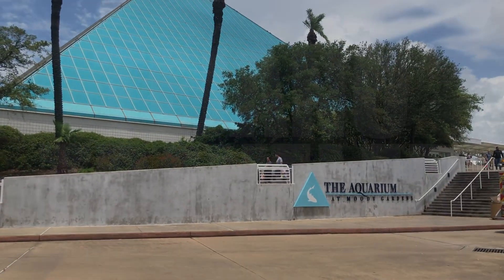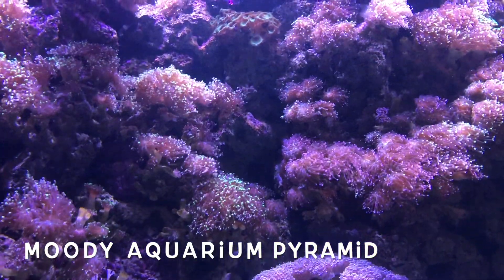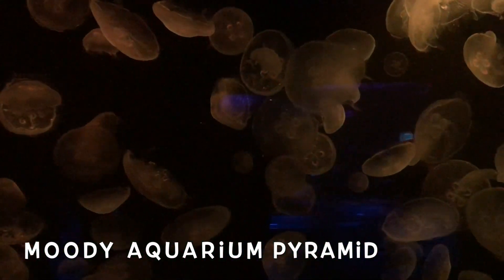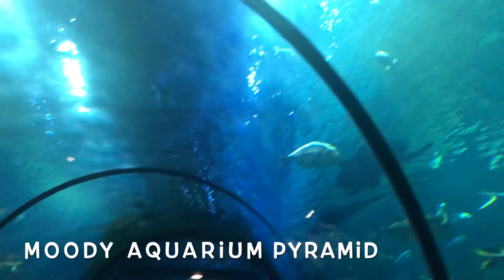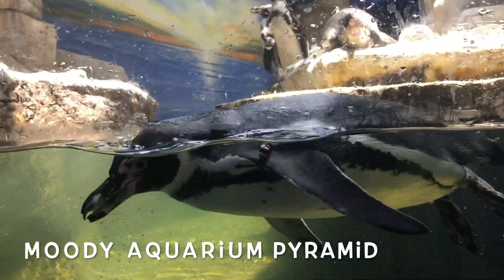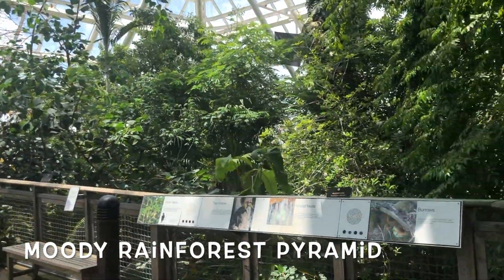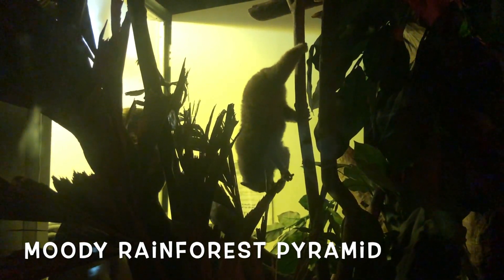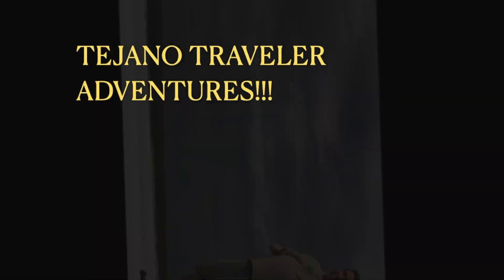Moody Gardens!!!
My last days in Galveston were spent at the Moody Gardens Aquarium and Rainforest Pyramid! Its a fun place for family and penguins!